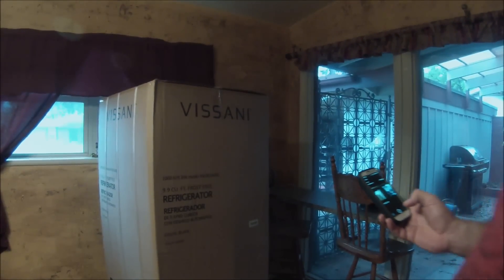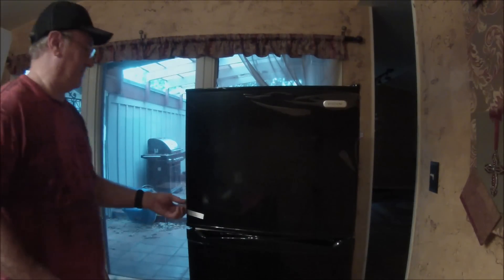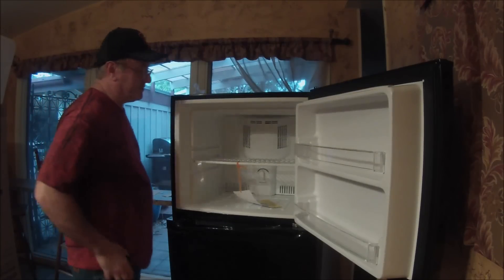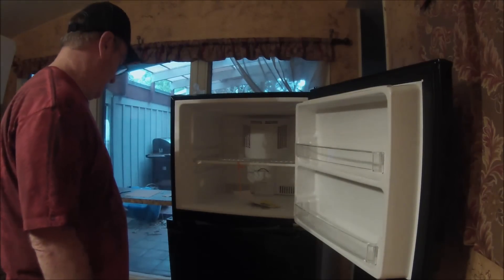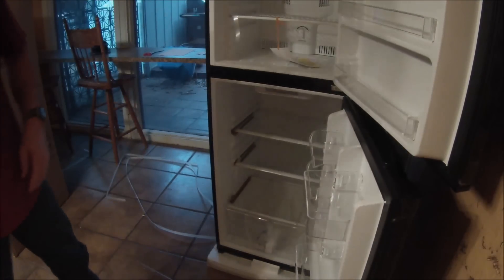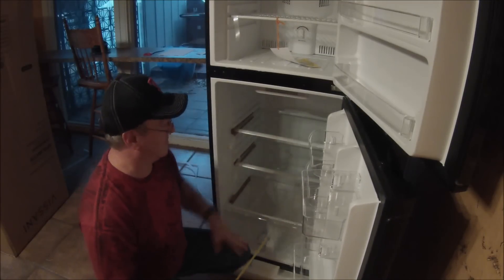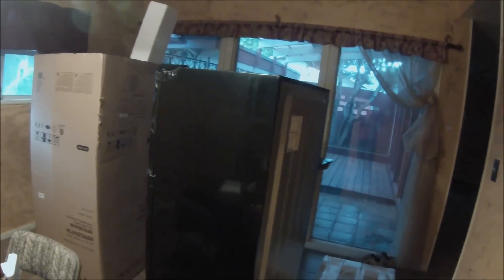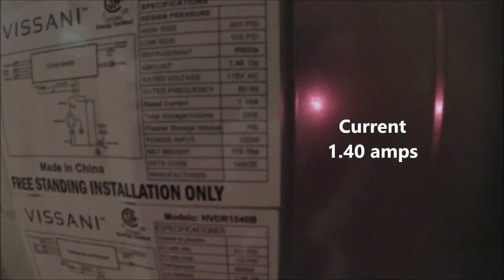Open Box Review of Vissani 9 9 cu ft Refrigerator From Home Depot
This is the open box review of the Vissani 9.9 cu in refrigerator from Home Depot I will show the inside sizes of the fridge and the freezer as well as the electrical current and amp usage.